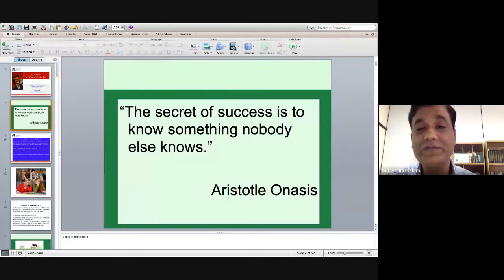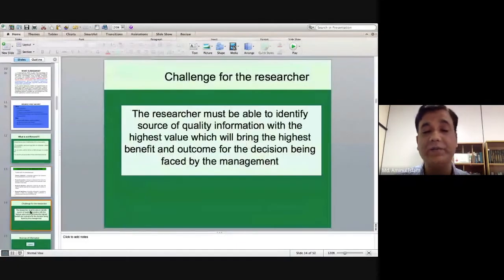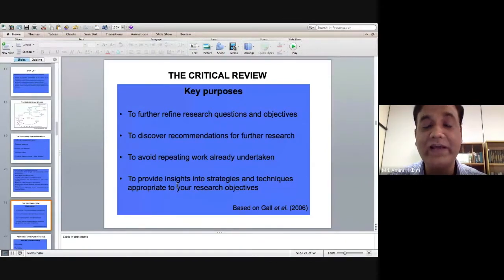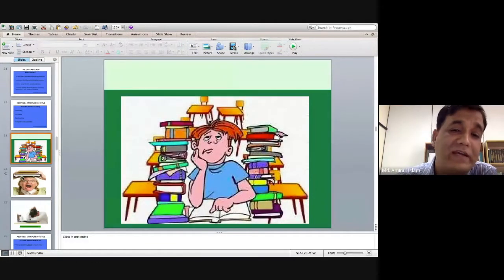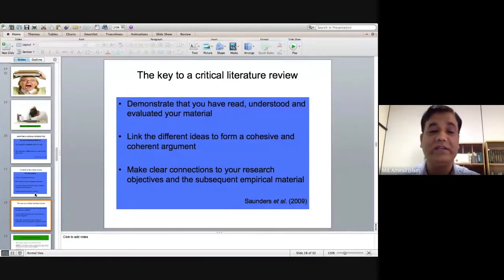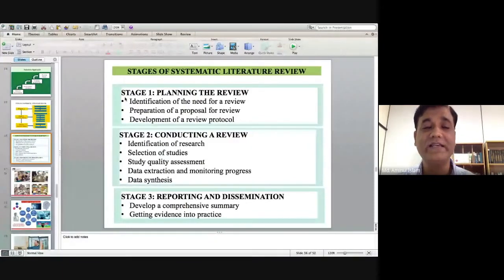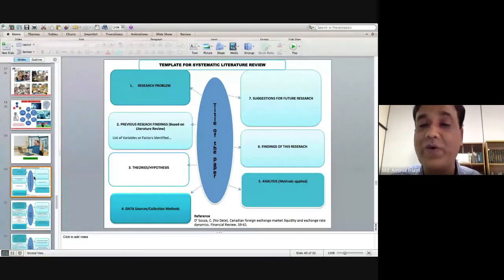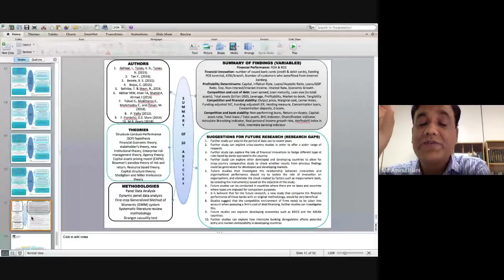Research Sharing session (ReSS) #4- Systematic Literature Review (SLR)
Date             :          20 May 2020 (Wednesday)
Speaker       :          Prof. Dr. Aminul Islam
Topic           :          Systematic Literature Review (SLR)